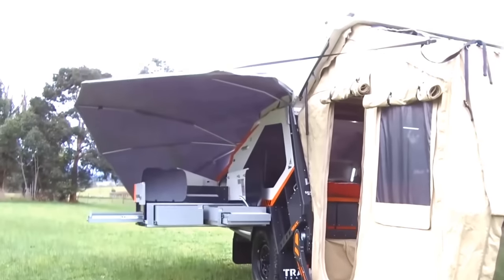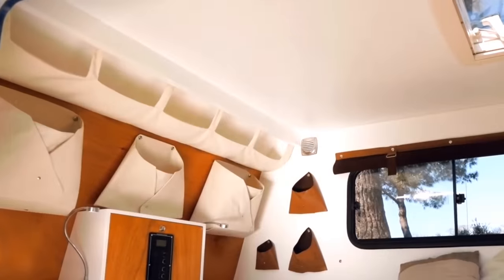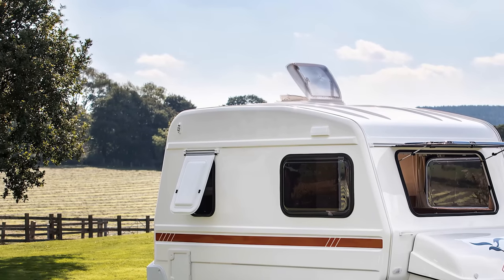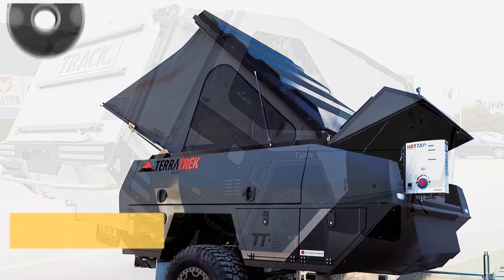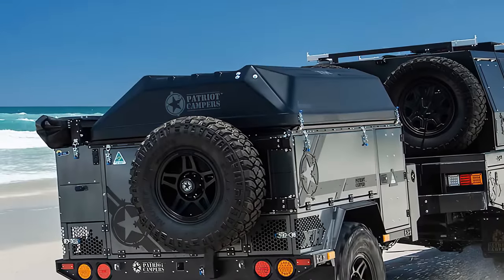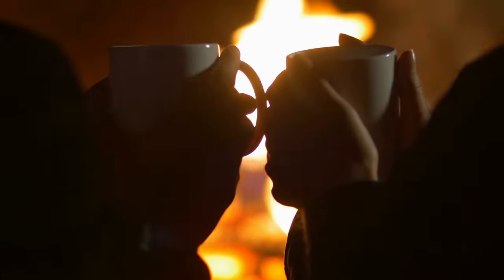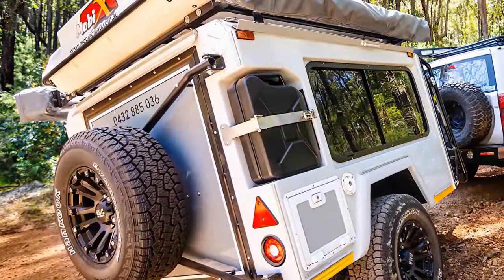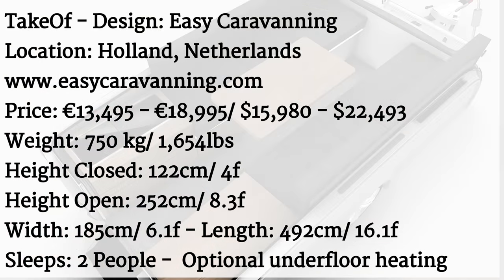10 Innovative Mini Campers and Travel Trailers | International Favorites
Get set for the journey ahead! Equip yourself with the ideal mini camper by viewing this guide to the top 10 most innovative international mini campers. Mini campers have recently gained popularity among those seeking convenient and secure vacations. They can offer savings of more than 50% on travel expenses for two and provide an enjoyable means to explore more of your country.

➤ Featured
00:00 Intro
00:13 CampBox Mini Caravan
01:15 Carapate Teardrop Trailer
02:20 Freedom Microlite Sunstream Caravan
03:28 TVAN MK5 Mini Camper
04:25 TTE: Terra Trek Expedition Trailer
05:22 Patriot X1H Mini Camper
06:27 Elektro Frosch Micro Trailer
07:24 AOR Sierra Mini Trailer
08:23 Mobi X Mini Caravan
09:19 TakOff Camping Mini Trailer